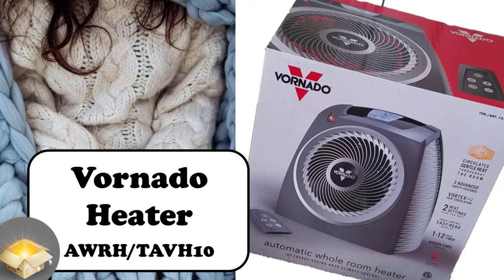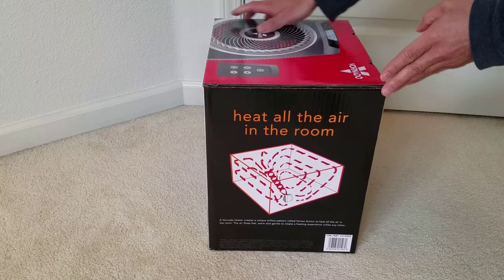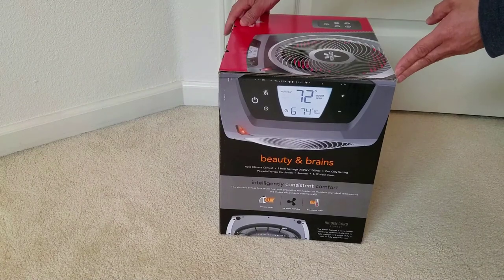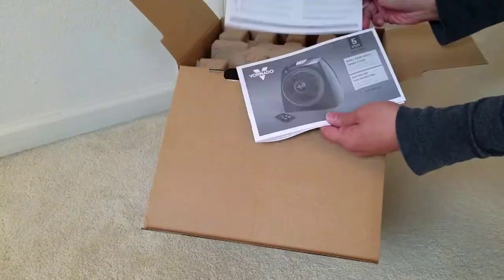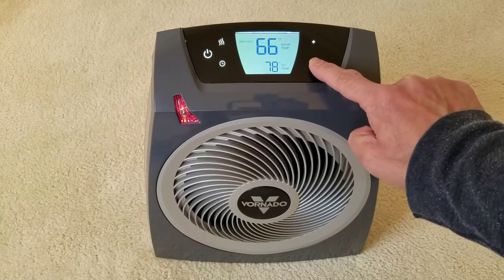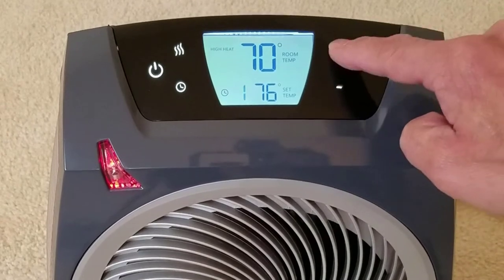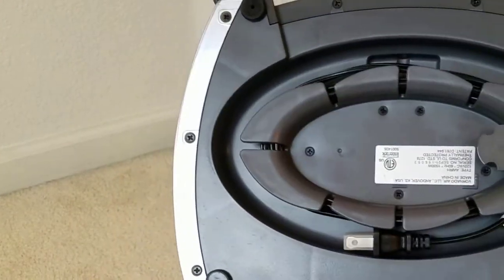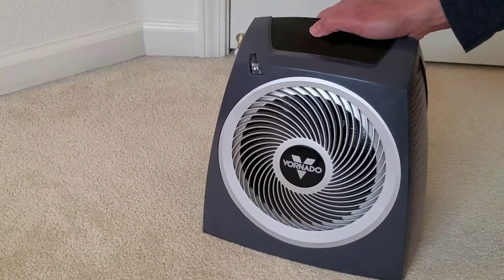Vornado Heater & Fan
I’ll be covering the Vornado Whole Room Heater and Fan, model AWRH.  This unit is from Costco, but it is very similar to the model TAVH10 if not the same.  The unit has two heat setting Low at 750 Watts and Hight at 1500 Watts, plus it can operate at a fan only setting.

The Vornado has this Vortex Action technology that can circulate the heat throughout the entire room using walls and ceilings as pathways, so it’ll allow you to heat the room you're in without using your central heating for the rest of the house.

It’s got an AUTO CLIMATE CONTROL so it senses how much heat and circulation is needed to maintain an ideal temperature and makes adjustments automatically.

For safety the cabinet of the unit stays cools to the touch even after long usage and will auto shuts off if excess heat is detected or if the unit is tipped over.

The big LED screen where you can see the existing temperature and then with the plus or minus key, set the temperature you want.

The fan button will let you cycle through high and low heat setting or have the fan only setting.

The clock button will let you set the timer.  Push it and then use the plus or minus button to add or reduce the hours you want.

As you can see the unit is stylish with the black and grey.  It’s very light and easy to move around with the carry handle.

When not in use, there’s the hidden cord storage to safely store it on the bottom of heater.

You can also see the button at the bottom that is part of the safety feature if the Vornado is tipped over.